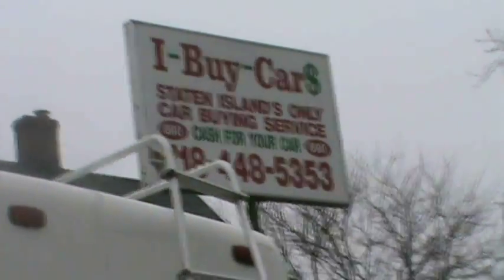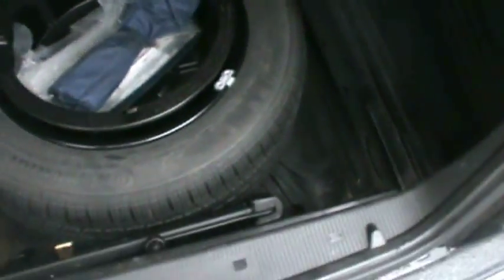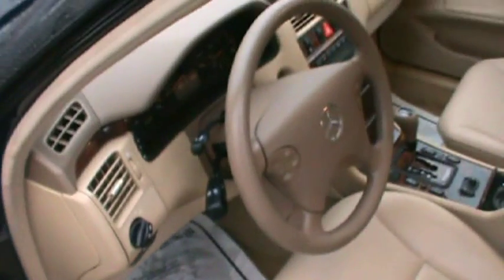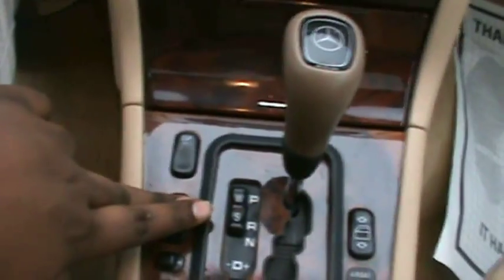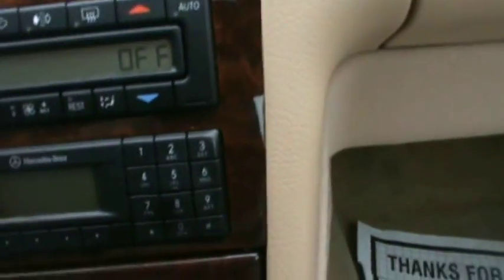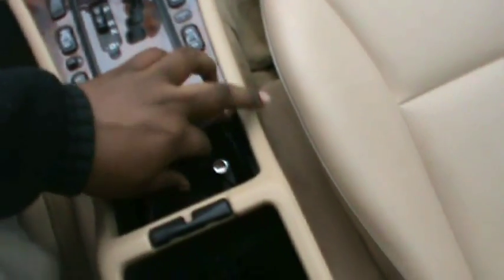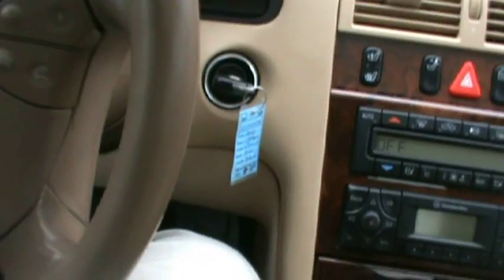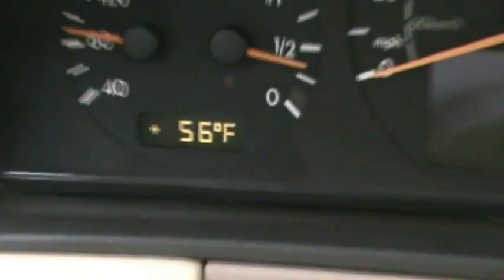2000 Mercedes Benz E-350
I Buy Cars 690 Henderson Ave